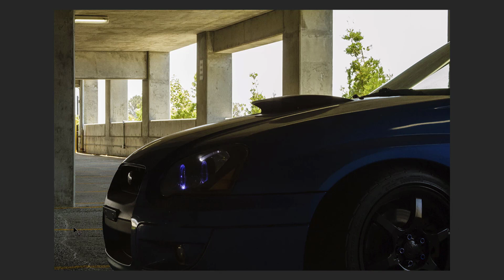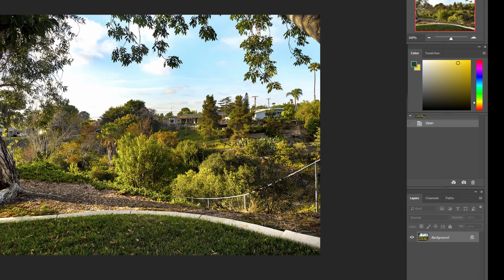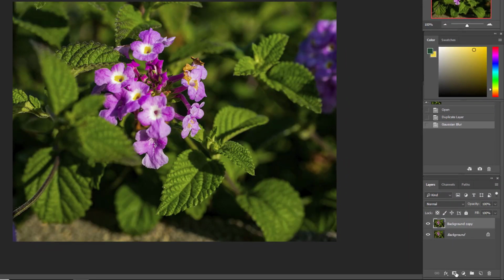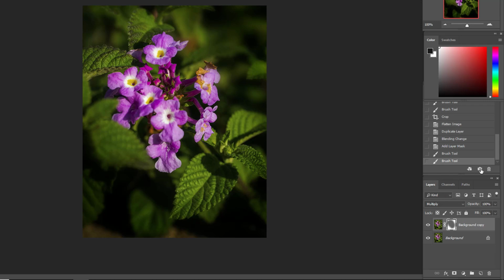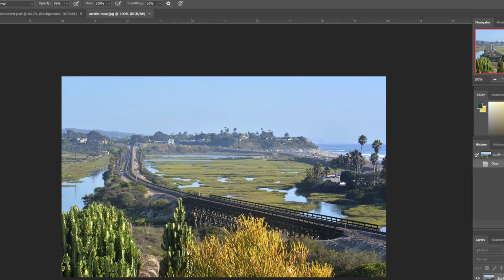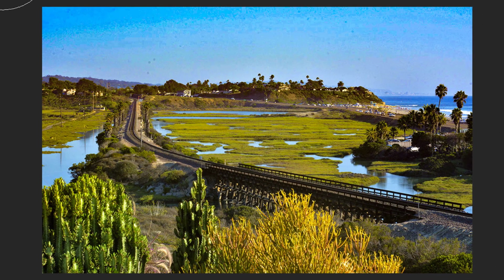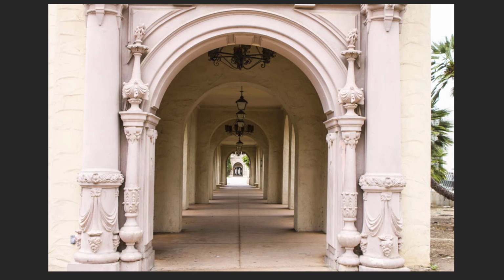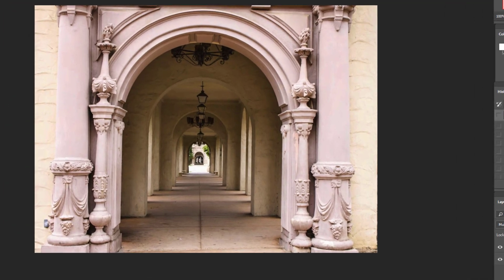143 summer 18-DoFpart 1 critique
Critique for Depth of Field Assignment for PHoto 143 Summer 2018.  Part 1 of 4